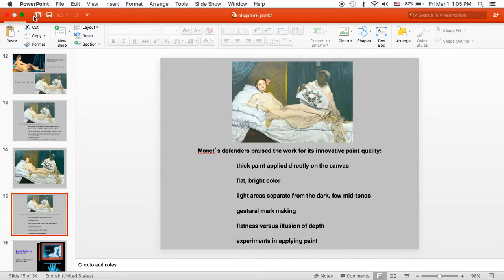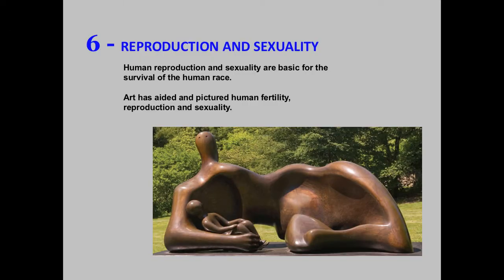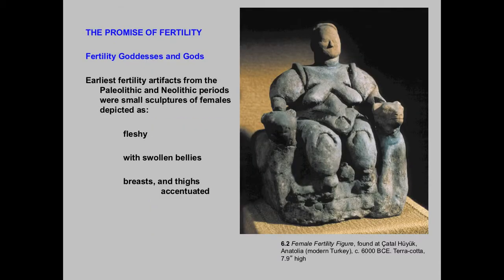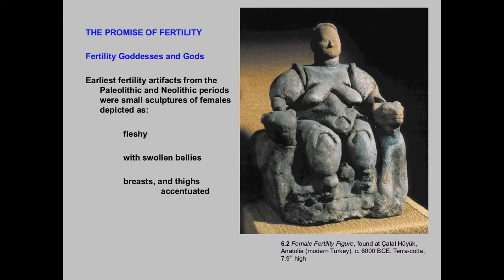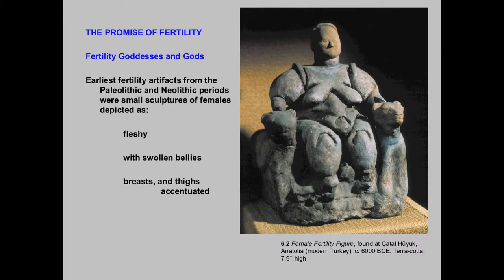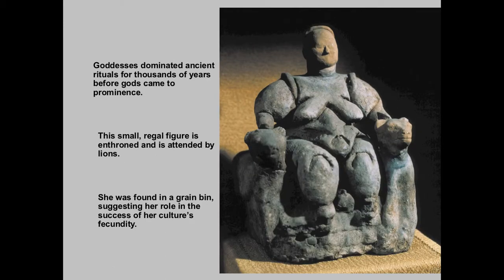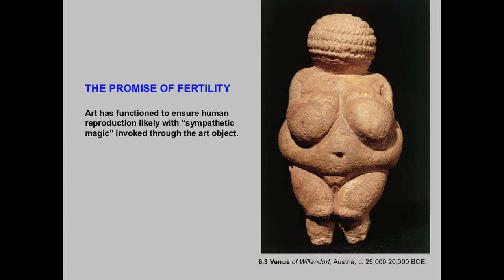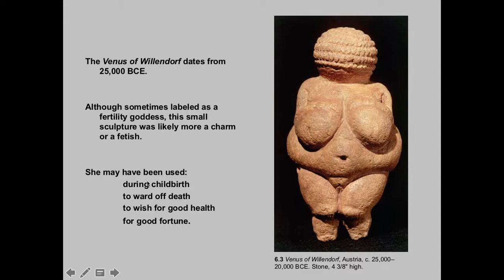Ch 6 COD Sp19 Part 1